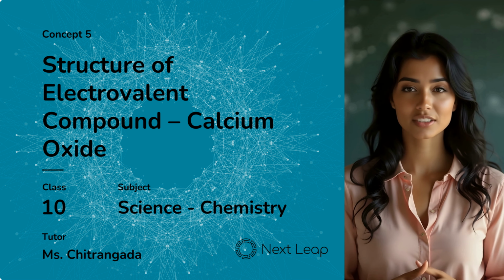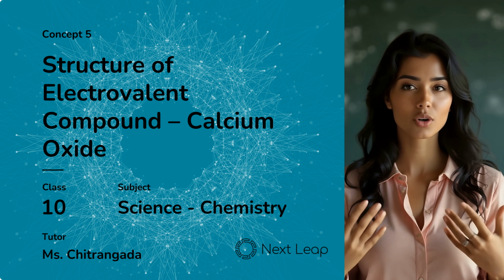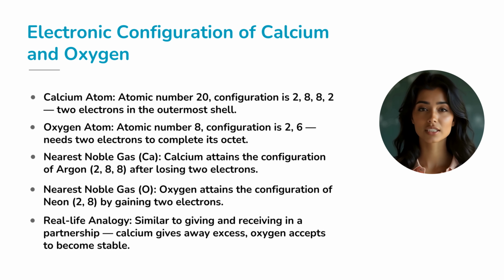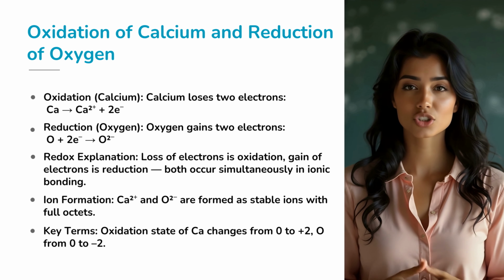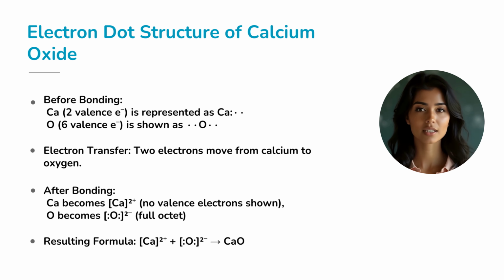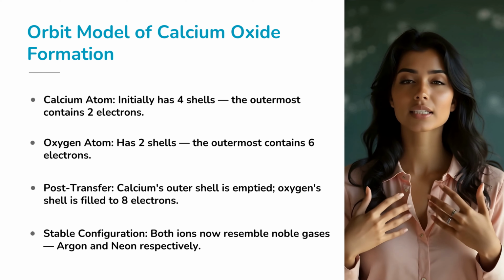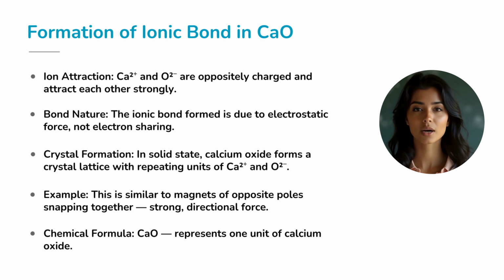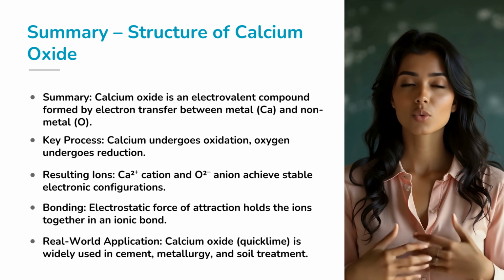Structure of Electrovalent Compound – Calcium Oxide | Class 10 Chemistry | Chemical Bonding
Welcome to Class 10 Chemistry – Structure of Electrovalent Compound: Calcium Oxide (CaO)!
 In this video, we’ll uncover how calcium (a metal) and oxygen (a non-metal) come together to form Calcium Oxide, a vital industrial and everyday compound. You’ll see how the transfer of electrons creates Ca²⁺ and O²⁻ ions, how oxidation and reduction processes occur simultaneously, and how electrostatic forces hold the lattice together.
We’ll also break it down with electron dot structures and orbital diagrams, giving you a clear, step-by-step view of ionic bonding in CaO. By the end, you’ll understand how calcium oxide serves as a perfect example of electrovalent bonding, connecting theory to real-world applications in construction, industry, and daily life.

Introduction to Calcium Oxide Formation – Why Ca and O bond together.

Electronic Configuration of Reactants – Understanding Ca (2,8,8,2) and O (2,6).

Oxidation and Reduction Process – Calcium loses 2 electrons, oxygen gains 2 electrons.

Electron Dot Representation – Simple diagrams of electron transfer.

Orbit Structure Explanation – Step-by-step orbital energy levels for clarity.

Ion Combination and Electrostatic Attraction – How Ca²⁺ and O²⁻ form a stable lattice.

Recap and Closure – Quick summary for revision and exam prep.

Provides a step-by-step explanation of CaO bond formation.

Uses clear diagrams (dot structure + orbital structure) to visualize bonding.

Links concepts to real-world applications like cement and lime production.

Perfect for exam preparation with easy-to-remember explanations.

Builds a solid foundation for understanding ionic compounds in general.